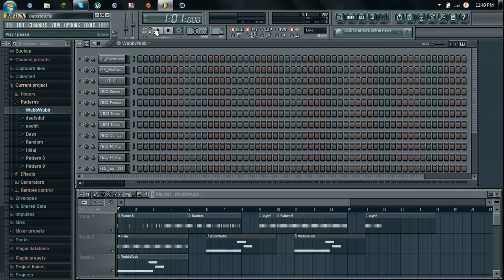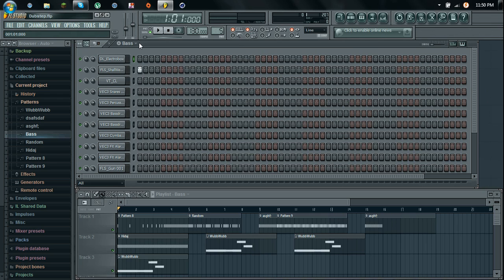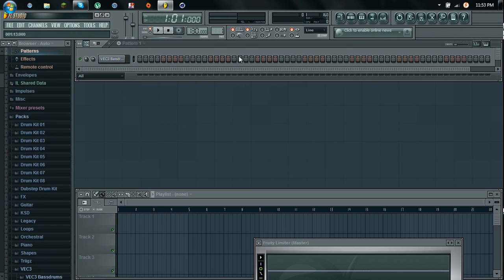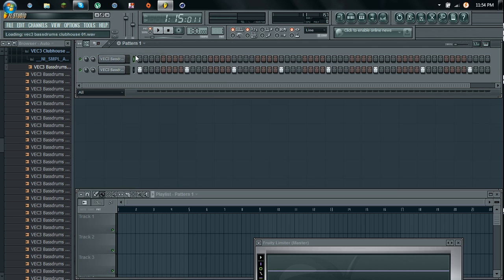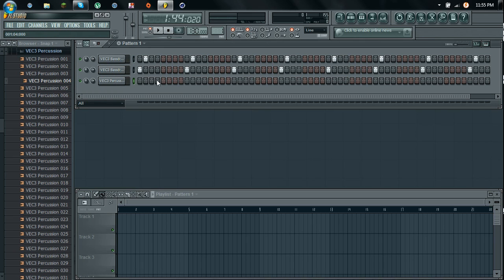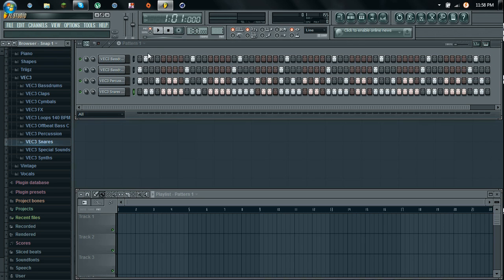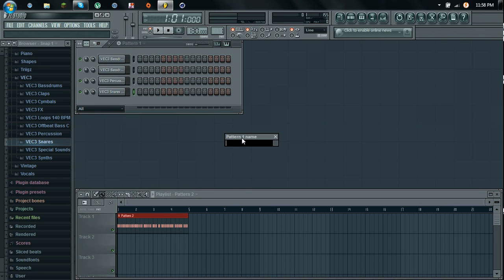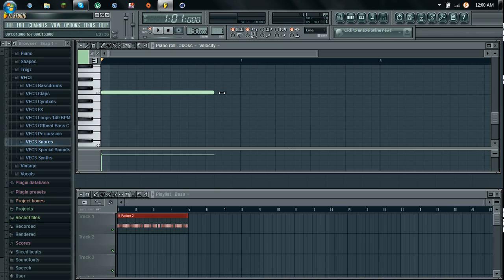How To Make Dubstep with FL Studio Pt.1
This is part 1 to making dubstep in FL Studio